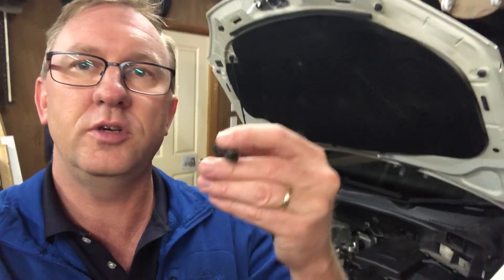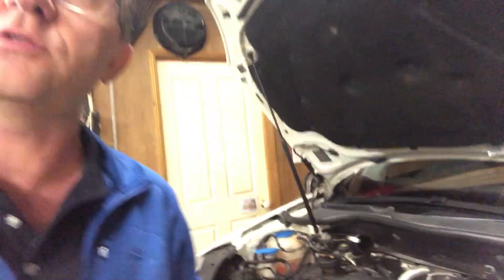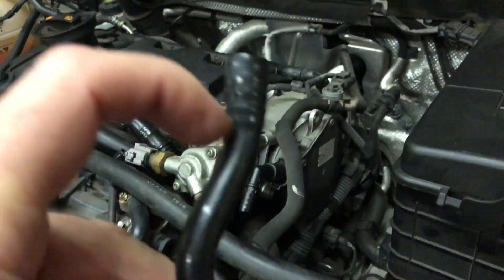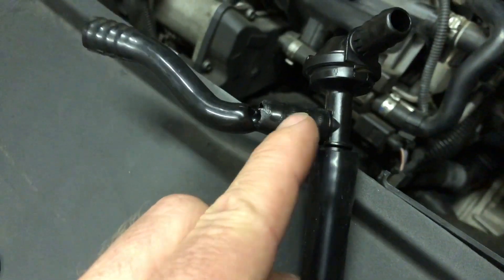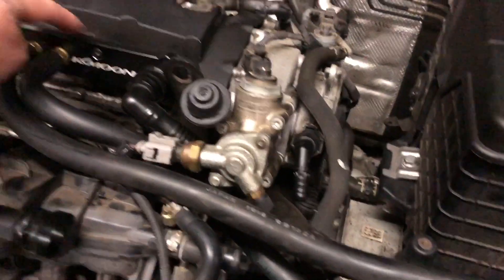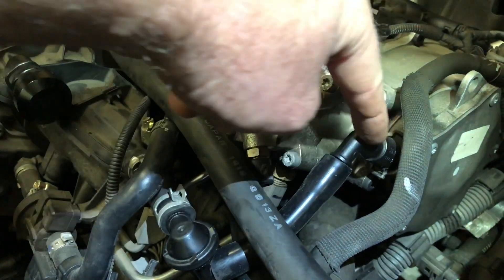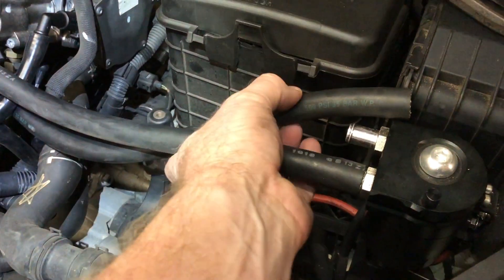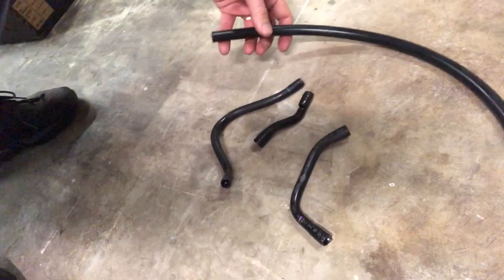Mk5 VW Golf GTI/Jetta Vacuum Hose Repair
2007 Jetta 2.0t FSI engine had cracked vacuum hoses. Factory replacements can be purchased as an assembly with the one-way valve and hose ends but these are expensive and will just fail again. I replaced the hard tube with 10mm ID silicone vacuum tube.